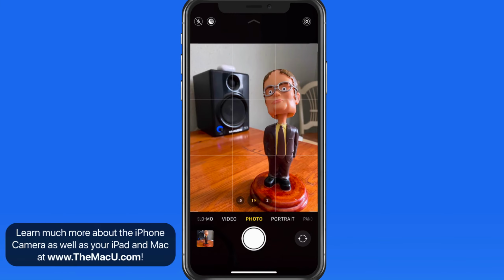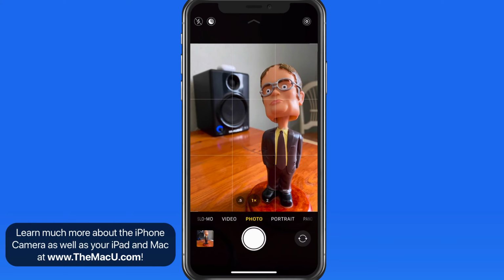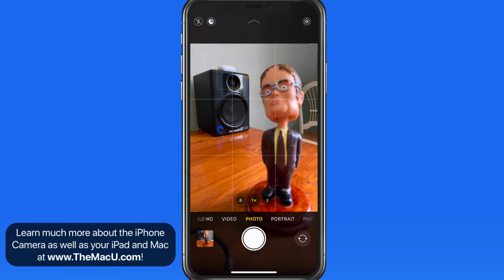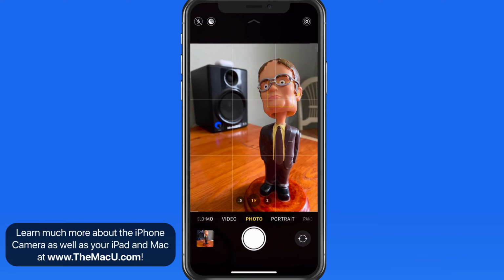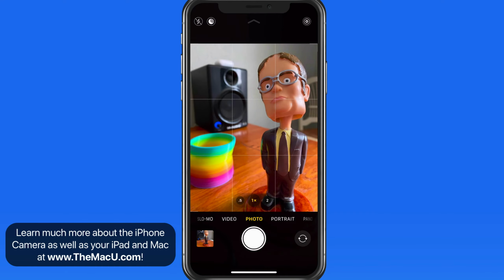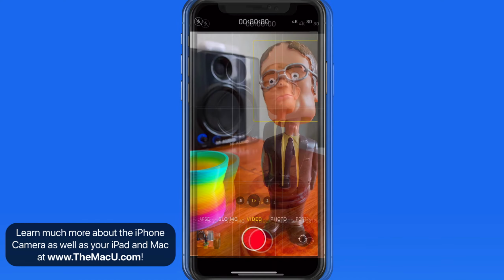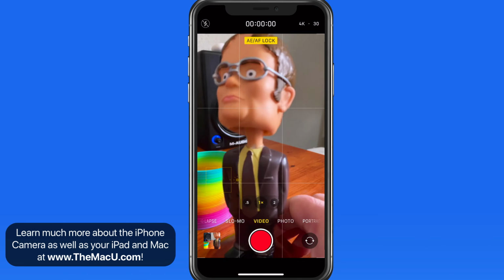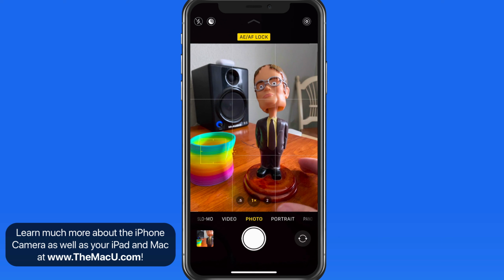How to set Focus & Exposure in the iPhone Camera App!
In this lesson from our full tutorial on the iPhone camera see how to set the focus on different objects in the frame and adjust the exposure at the same time. Learn much more in the full tutorial